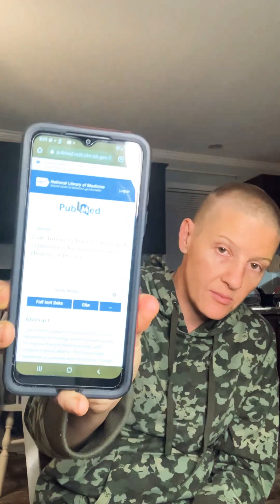Finally showing my new tooth - can you see it? Growing new teeth with Roxanne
What’s up my YouTube world somehow I was finally able to get a glimpse of my new tooth. Also just wanted to shout out to everyone who is struggling with her teeth I feel for you guys in the dentistry of today is really messed up. Please guys just let me know what I can do for you I think the LIPUS technology could be a winner so if anyone wants to try it￼. I’m going to be posting more videos because you guys are my life and I would like to help the world and with their dental problems. I never wanted to show my teeth because I have these freaking mercury metal fillings who knows what and it’s embarrassing. My tooth is just tiny right now I haven’t really been getting a lot of sleep so that is one of the keys guys is you have to get like 16 hours of sleep a night be like a newborn baby if you want to grow new teeth. Growing new teeth isn’t that easy only 5% of the population do it but if you’re one of the healthiest people then you can grow a third set of teeth and this guy commented that you grow a third set of teeth teeth in your 90s. Makes sense to me. Thank you guys for checking out my channel and please come back soon!! I love you ￼